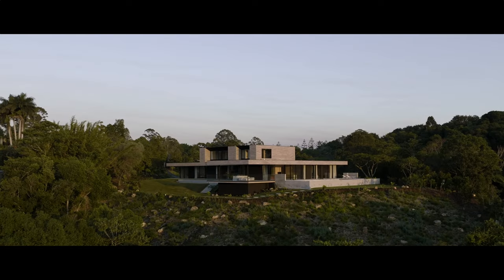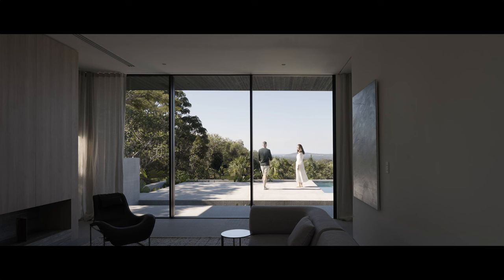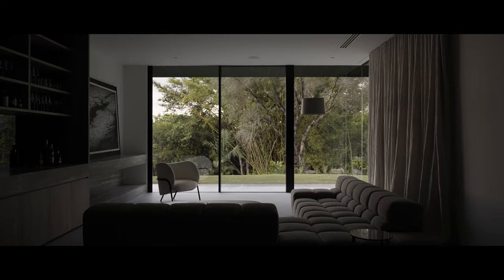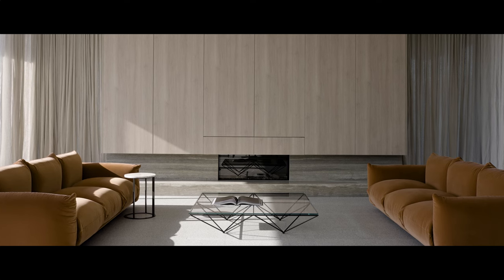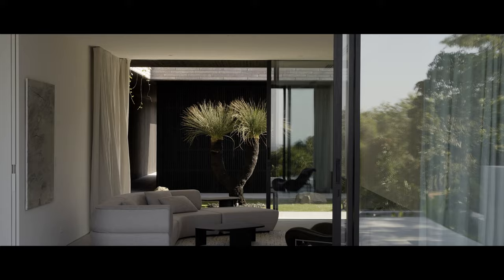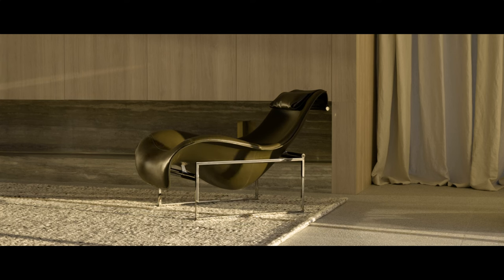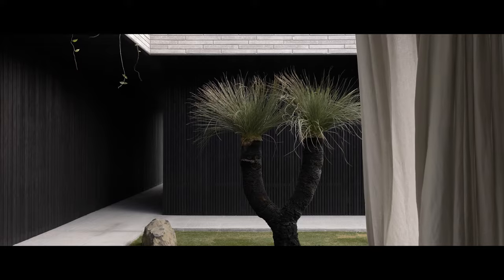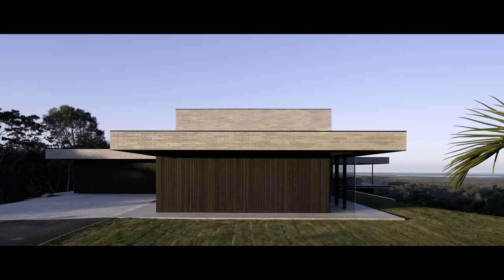A Brutalist But Serene Abode In The Australian Countryside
Welcome to a mesmerizing journey through the heart of the Australian countryside, where architectural marvel meets serene living.

From the Developers:
Welcome to serenity, welcome to calm, welcome to W H I P B I R D.

A 5 Bedroom, 6 Bathroom Home perched on the crest of the ridgeline of what could be Noosa Hinterland's most breathtaking location.

There once was a place time stood still for. Echoes of birds humming, trees billowing, nothing more. Rolling greens framing an expanse of ocean as far as the eye could see. There once was a place standing right in front of me.

Interior Design by Minnow Studios + ZERNI
Photography by Timothy Kaye
Videography by Ryan Wehi
Built by T2 Building Group
Landscape Design by Conlon Group
Flooring by Made by Storey
Stone by Artedomus